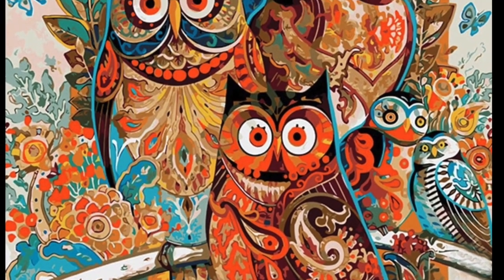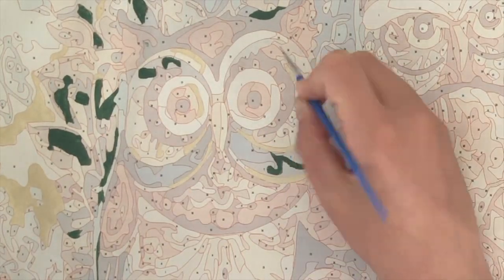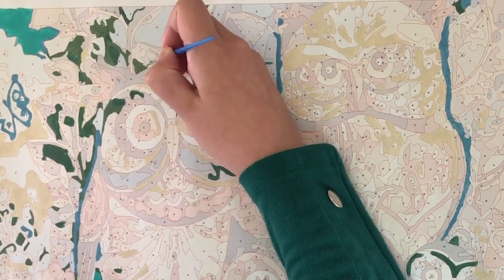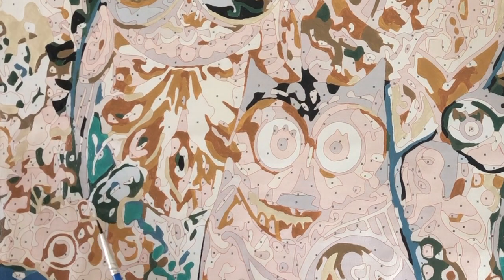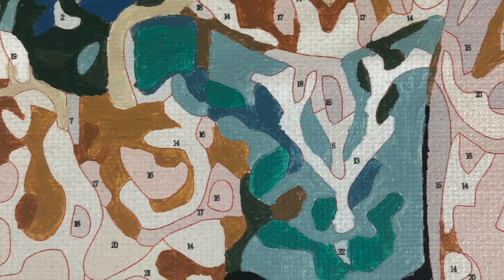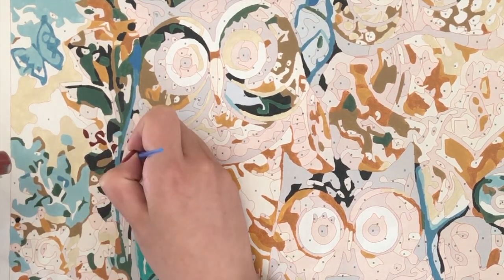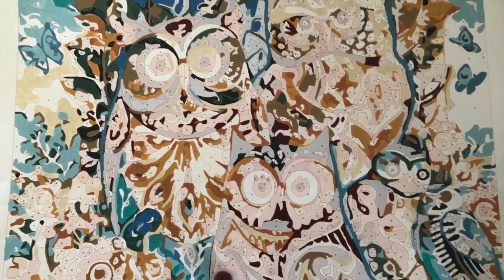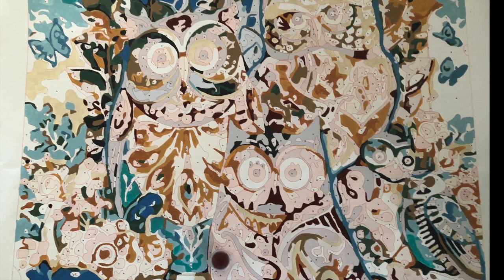My first paint by numbers START TO FINISH - two weeks update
In this video I show you my first paint by numbers start to finish - the progress until today. I haven't finished the whole painting yet, but are getting really close!
During the corona, COVID-19 social distancing rules I thought it would be fun to be creative and do something different than usual. So I started my first paint by number design for adults that you can see here. Do you also enjoy painting by numbers start to finish? When did you start paint by numbers? Please be in touch in the comments. I love hearing from you and what you enjoy or don't about paint by numbers.

From now on I will publish a new article every Tuesday, Thursday and Sunday. Thank you all for your support with my channel and I hope your enjoying your first paint by numbers tips.

Have you liked my videos about my first paint by numbers start to finish so far? I release a new painting session three times a week always at 5 pm UK time. So keep watching and enjoy the paint by numbers with me! As I do very much enjoy my first original paint by numbers for adults.

Are you interested to start your first paint by number design? This is a link to the design I choose for my first paint by number: